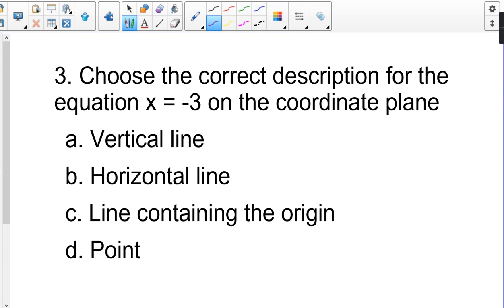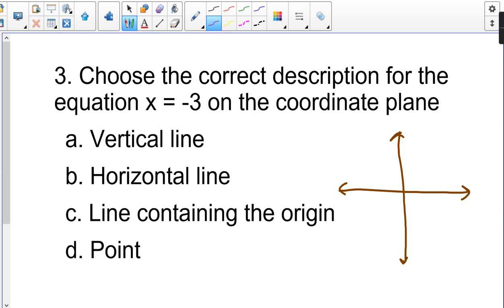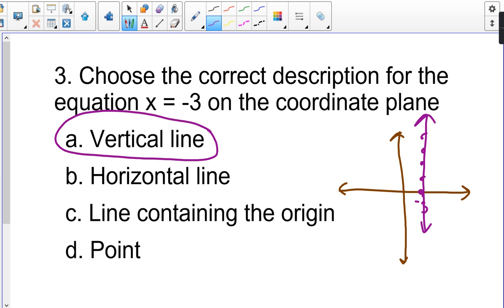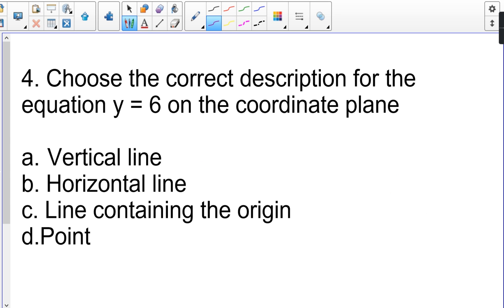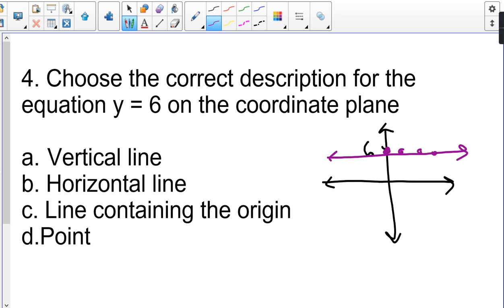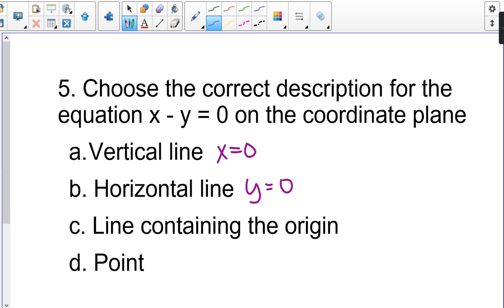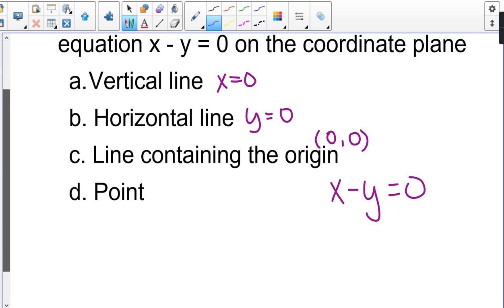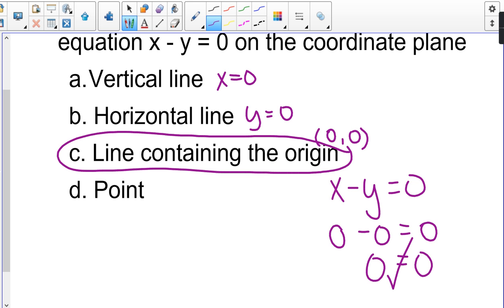Midterm Review 3-5